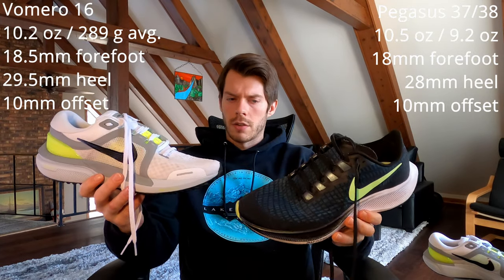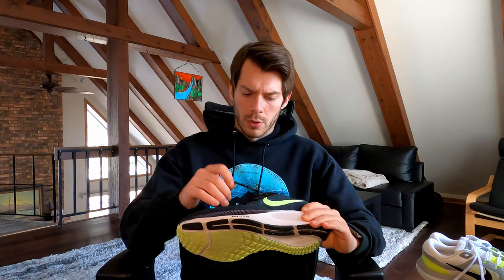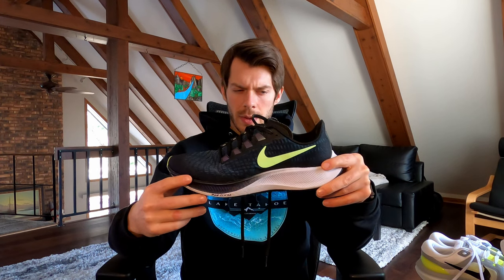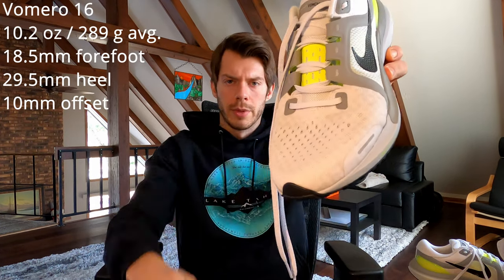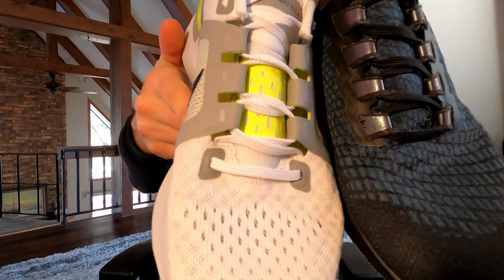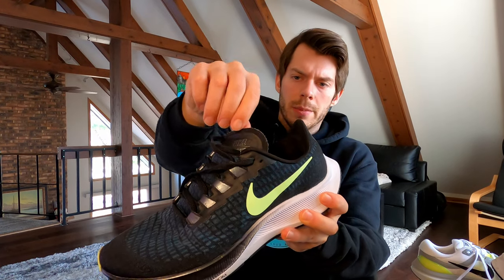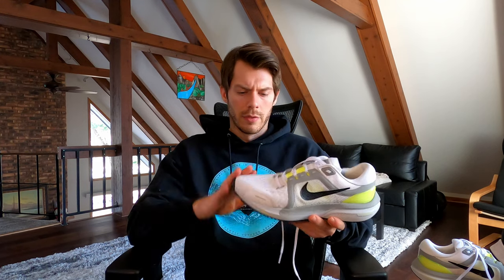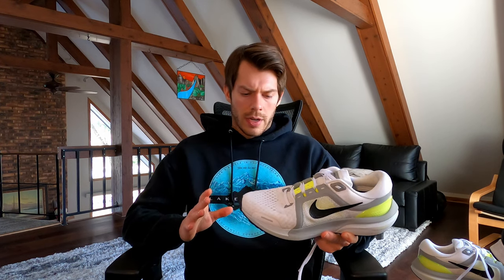THE BETTER DAILY TRAINER: Nike Vomero 16 vs. Pegasus 37/38